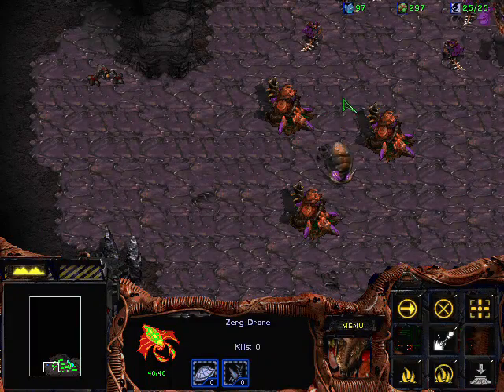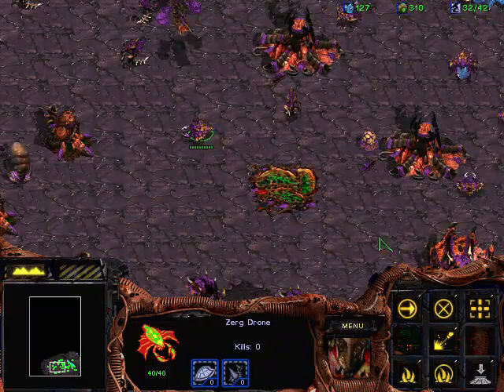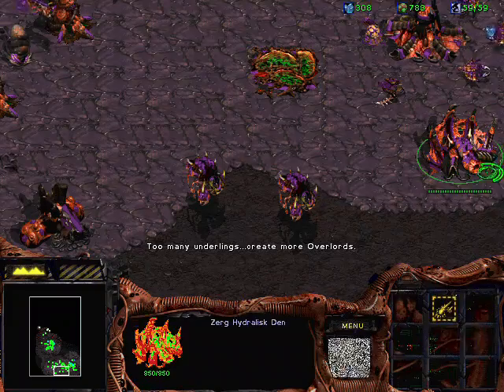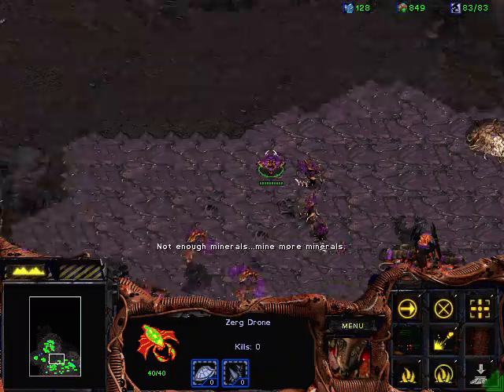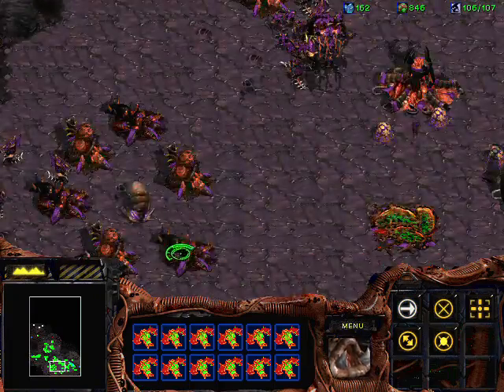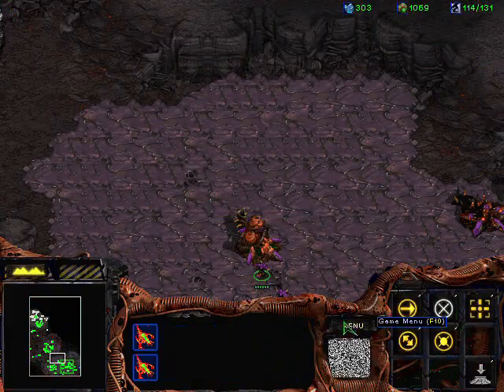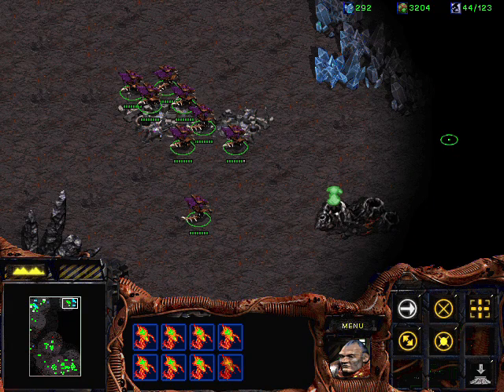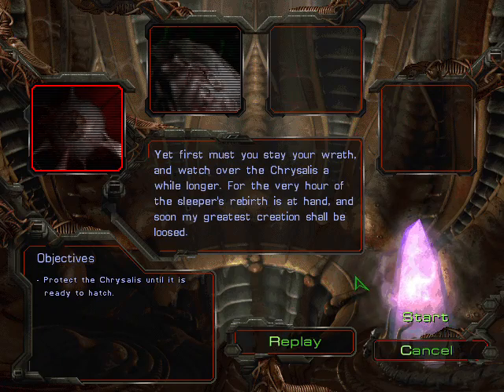Let's Play Original Starcraft - Zerg (Part 3)